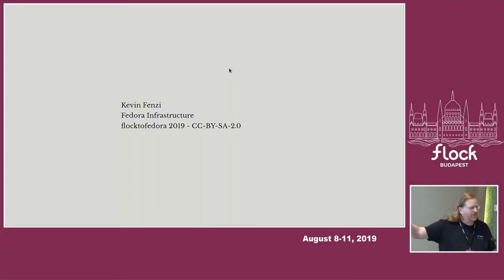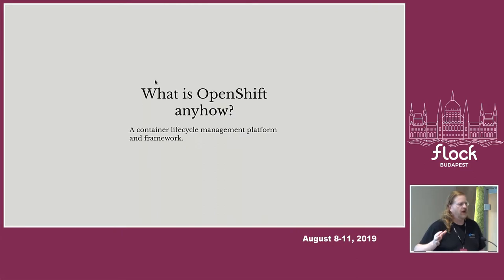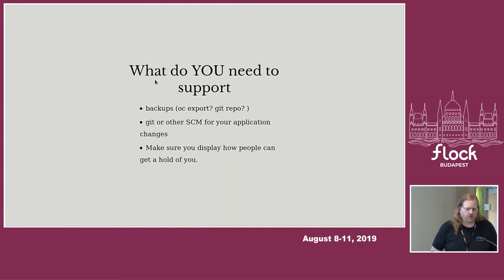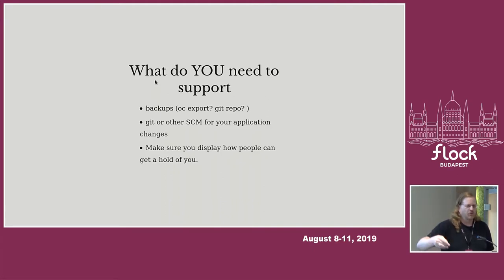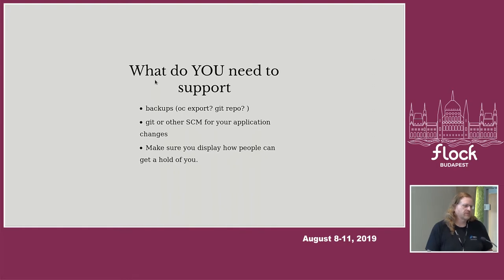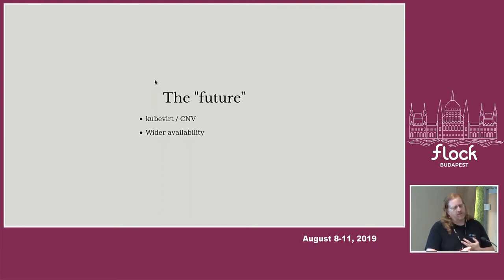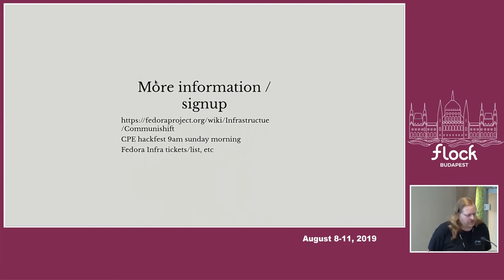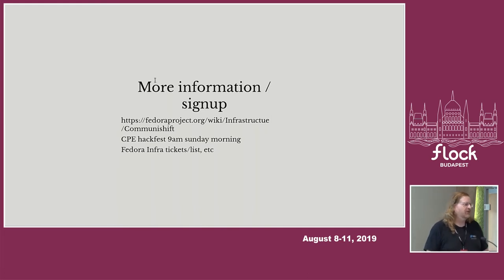communishift - Kevin Fenzi - Flock 2019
A OpenShift cluster for Fedora community managed applications.

 Introduce the  community openshift instance we have setup to allow community members to have resources to run things for the Fedora or CentOS community.

This will allow community members to run existing applications or create proof of concept applications that they fully maintain, reducing burden on the CPE team as well as providing services for the community and learning in the process.

The talk will start with some history, then on to what the hardware and setup looks like, then policies and process and finally live demo of a new app deployment.